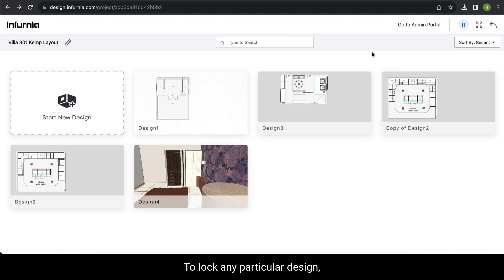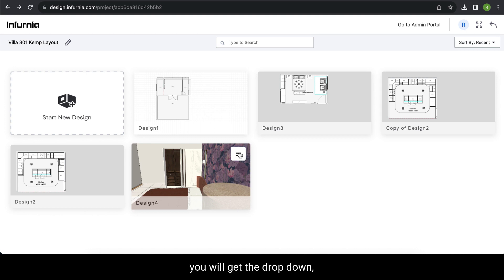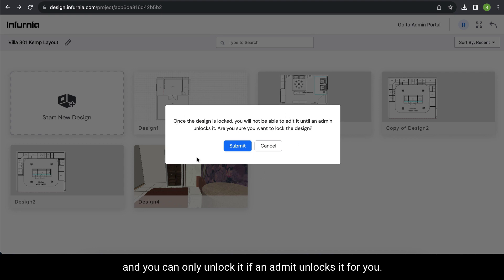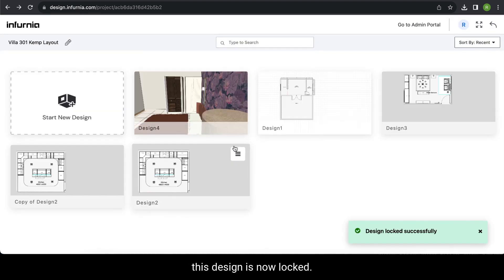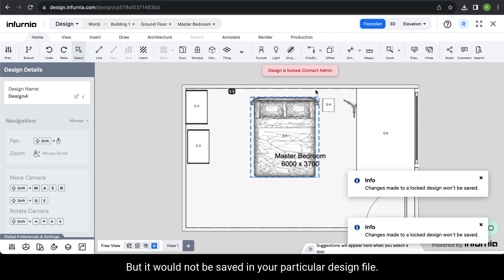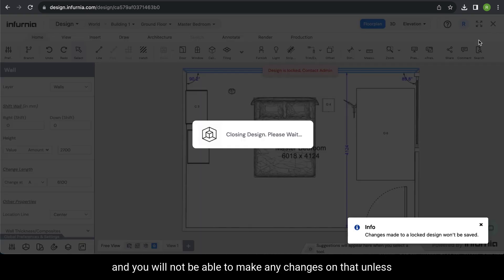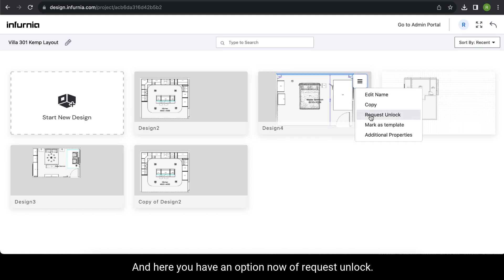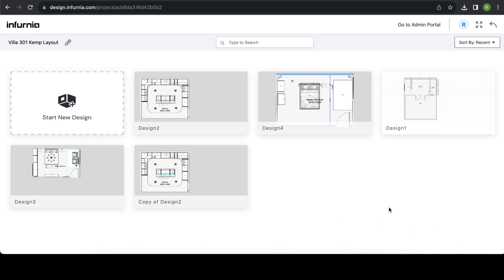How to lock or unlock a design file?